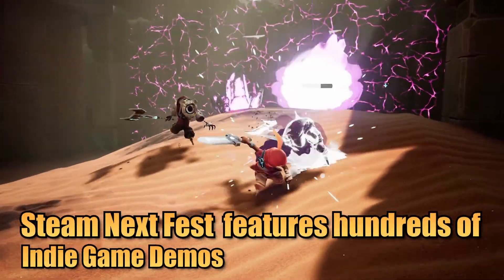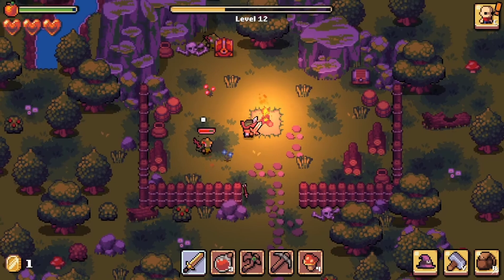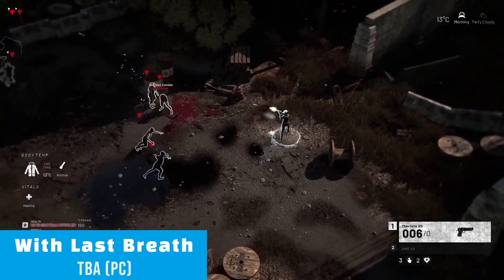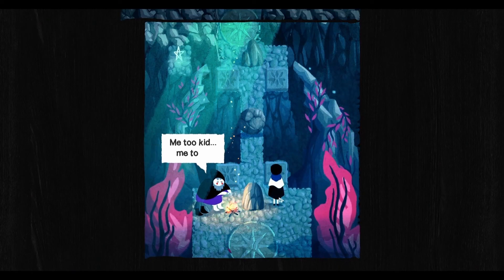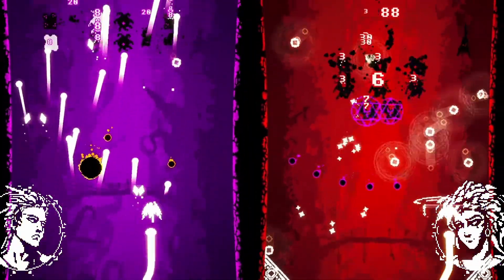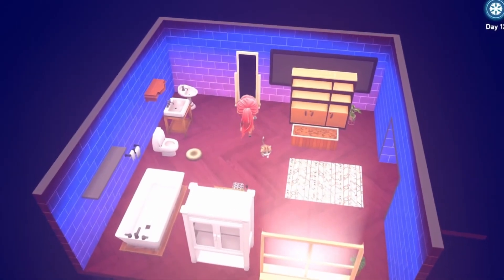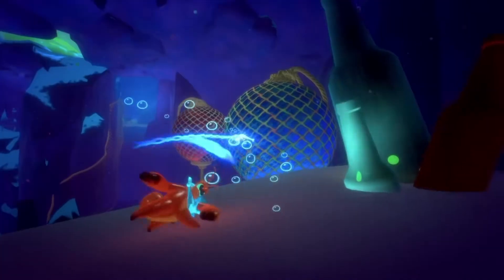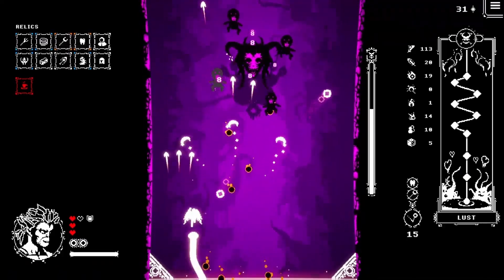Top 10 Must Play Indie Games of Steam Next Fest | October 2023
8:05Steam Next Fest is here! With hundreds of demos available, let me help narrow down some of the best out there. Here's my Top 10 Must Play Indie Games from Steam Next Fest

0:00 Overview
0:20 No. 10
1:08 No. 9
2:03 No. 8
3:01 No. 7
3:49 No. 6
5:00 No. 5
5:56 No. 4
6:55 No. 3
8:05 No. 2
9:00 No. 1

Try out the Demos on Steam for yourself!